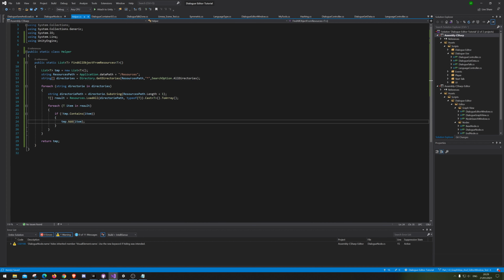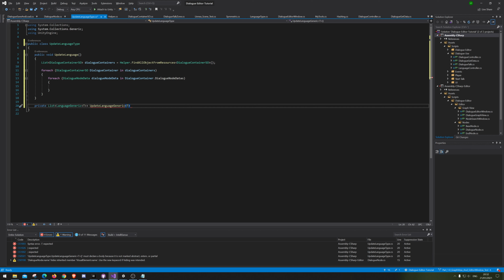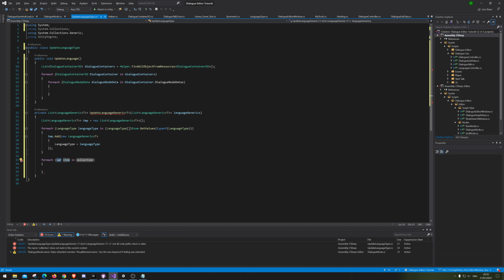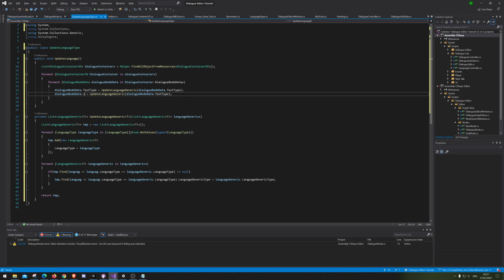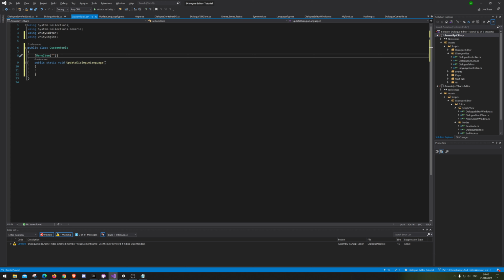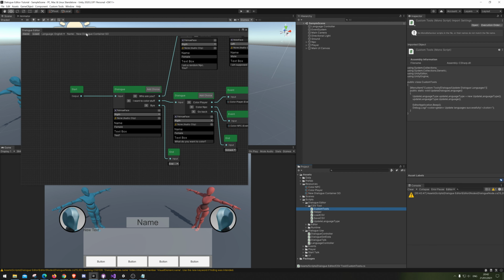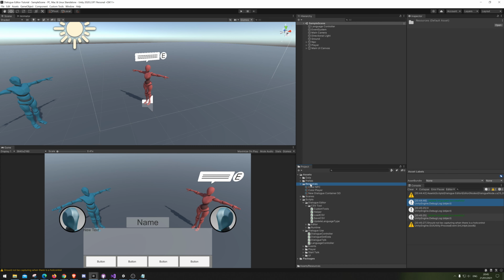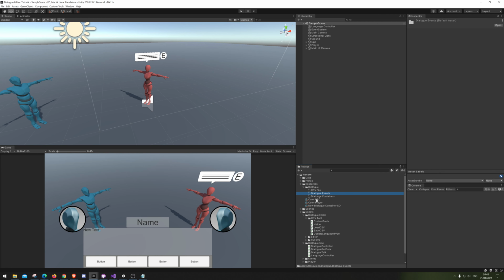Unity Dialogue Editor Tutorial made with graph view Part 8.1 - CSV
Now we gonna make a Unity CSV importer and Unity CSV exporter to Google sheet.